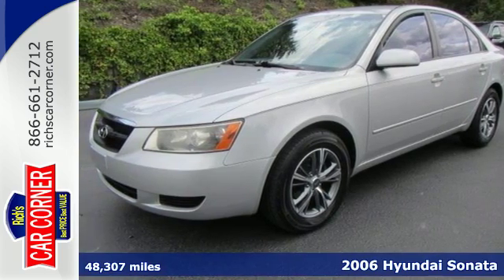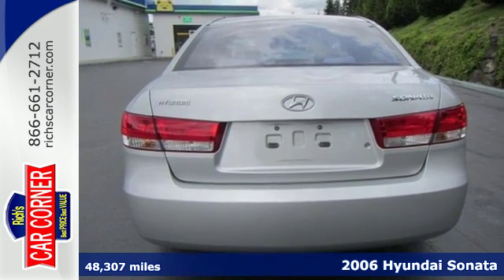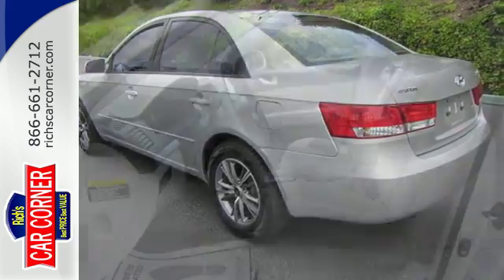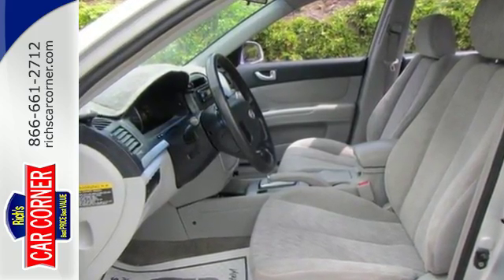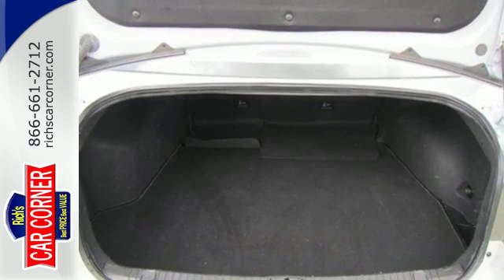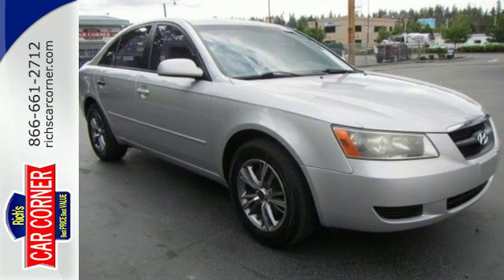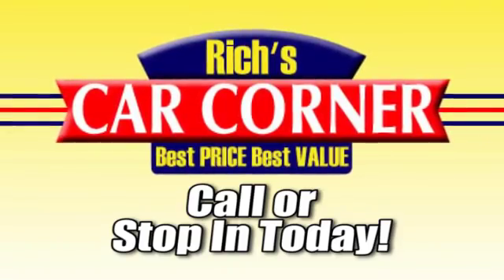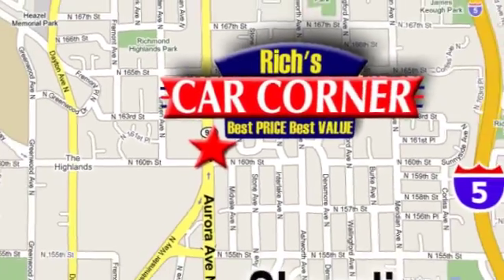2006 Hyundai Sonata Shoreline WA Seattle, WA #22115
Year: 2006
Make: Hyundai
Model: Sonata
Trim: GL
Engine: 2L NA I4 double overhead cam (DOHC) 16V
Transmission: Automatic
Color: Silver
Interior: Gray
Mileage: 48307
Stock #: 22115
VIN: KMHET46CX6A083599
ONLY 48K ACTUAL, MUST SEE AND DRIVE, VERY NICE SONATA GL, CALL FOR DETAILS, THANKS FOR LOOKING!!br/br/br/Negotiable documentary service fee in an amount up to $150 may be added to the advertised price.

Address:
16004 Aurora Ave N.